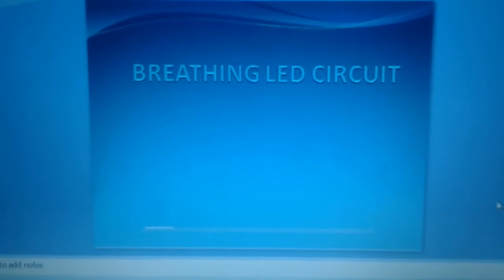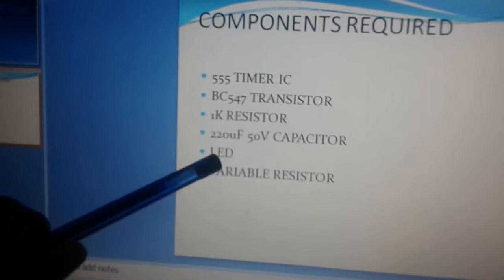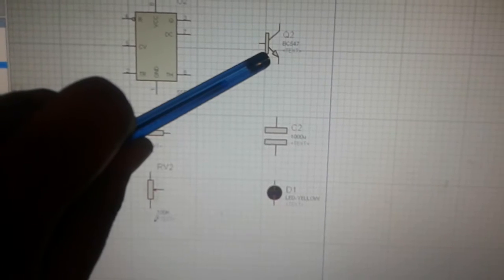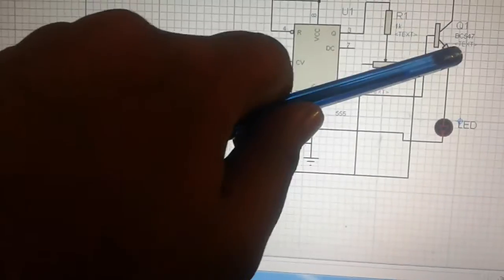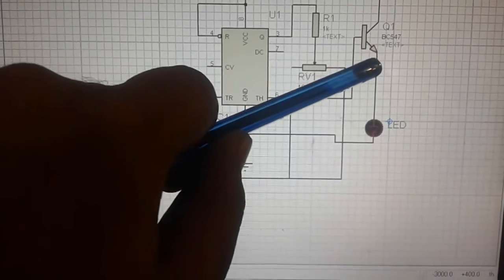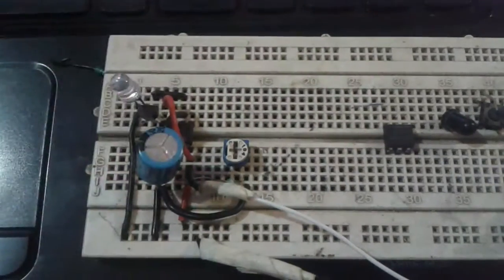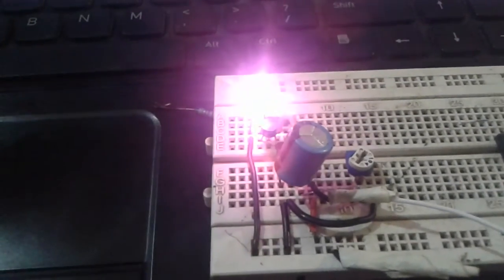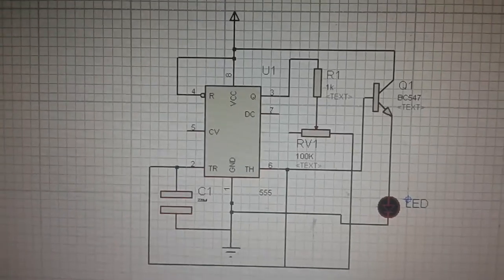Breathing Led Circuit || PCB Design || Schematic || PCB Shouldering || 555 Timer IC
I hope this will help you to understand one of the applications of 555IC.

Best Fails of August 2024 😂 Funniest Fail Videos
How to Viral Short Video in 2024😱🔥

zamzam electronics, chhote bhai bade bhai, zam zam electronics shop, chhota bhai bada bhai, zam zam mobile dubai, chhote bhai bade bhai ki video, zamzam electronics dubai
साधु की इस हरकत को देखकर आपका भी खून खोल उठेगा | Fake Sadhus
Planet Earth INDIA, planet earth india, PLANET EARTH INDIA
Free Energy Generator DC 12V LED Light 100%

90%Off | AC , Fridge , Washing Machine , Smart Gadgets Online से आधे  दाम पर  | Brand Warranty GST

ZAMZAM DUBAI || छोटा भाई बड़ा भाई कैसे बनाते हैं लोगों को बेवकूफ ??@zamzamelectronicstradingllc